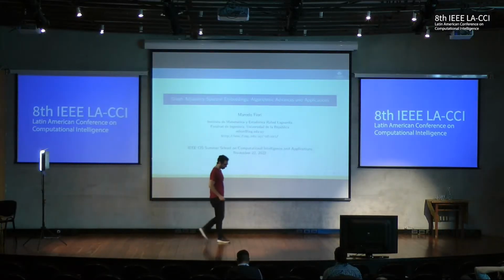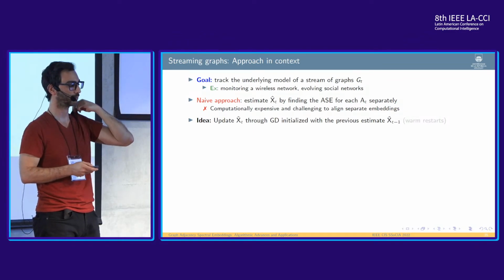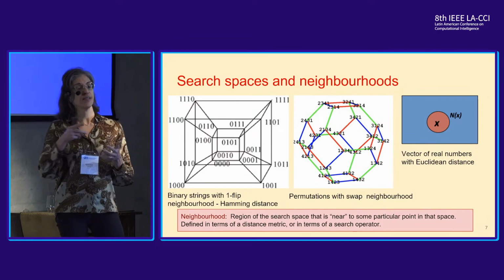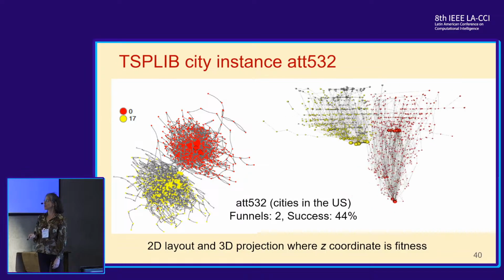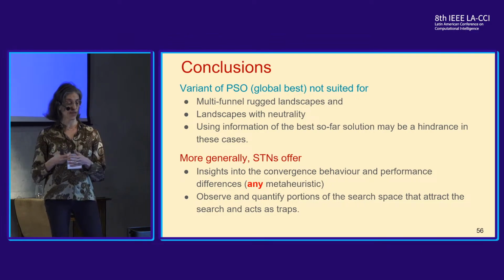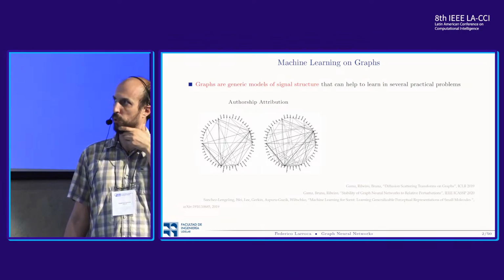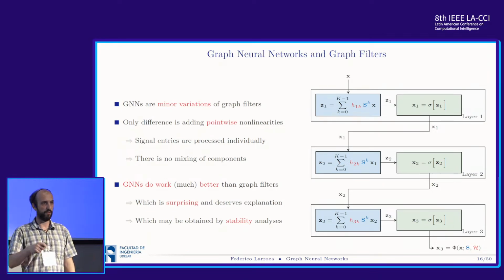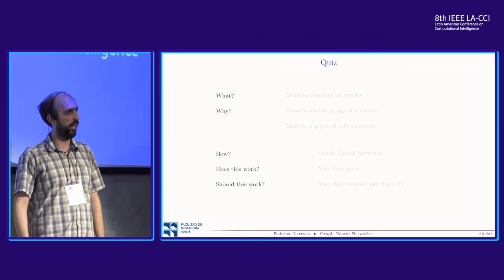IEEE CIS Summer Sch. on Computational Intelligence & Applications (SSoCIA 2022) - Afternoon Sessions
13:30 – 14:30 Marcelo Fiori – Graph adjacency spectral embeddings: Algorithmic advances and applications
14:30 – 15:30       Gabriela Ochoa – Introduction to Fitness Landscapes and Local Optima Networks
15:30 – 16:00 Coffee Break
16:00 – 17:00 Federico Larroca – A tutorial on Graph Neural Networks with Applications